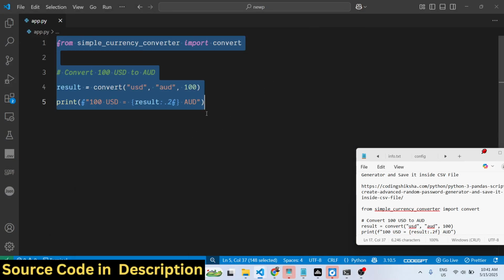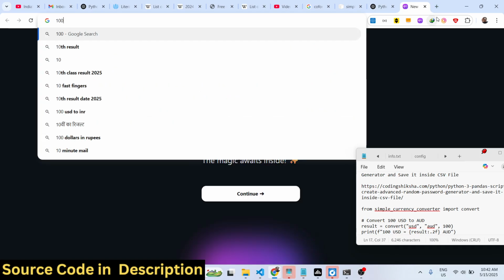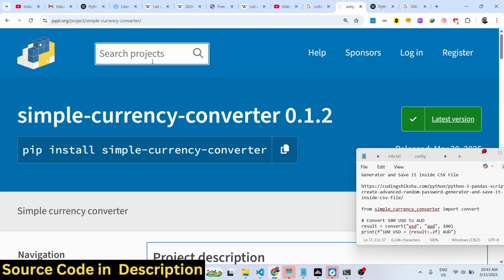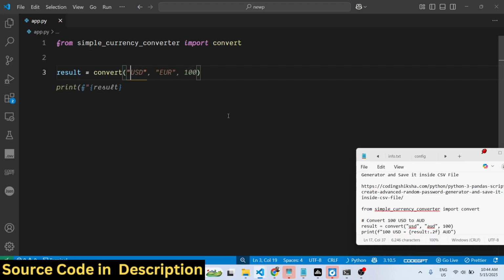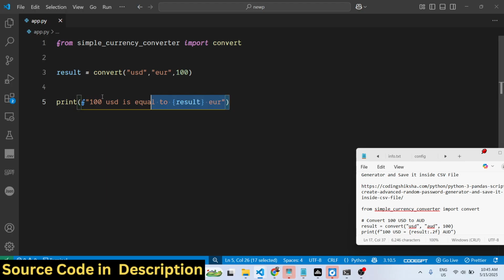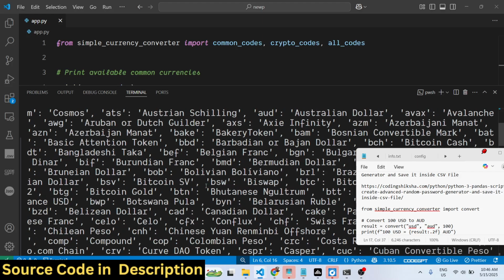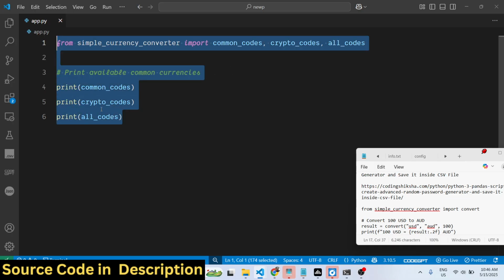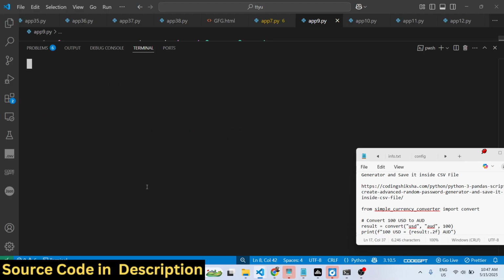Python Web Scraping Script to Scrape Real Time Currency Exchange Rates from Google Using BS4 Library